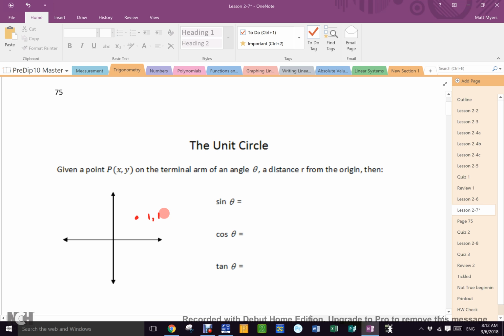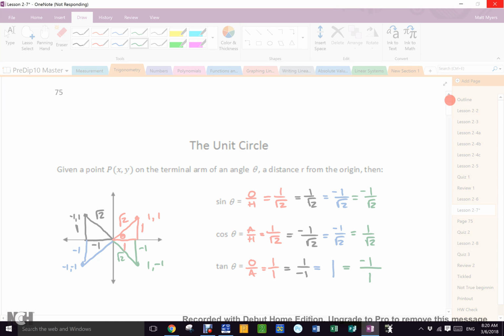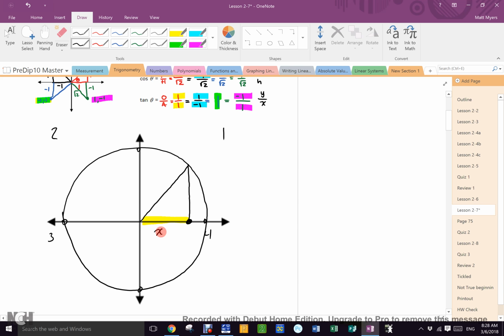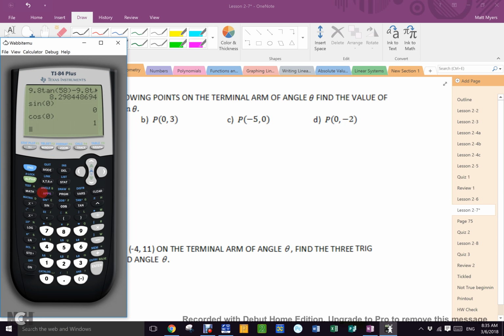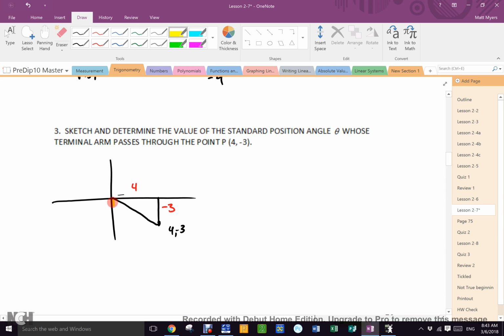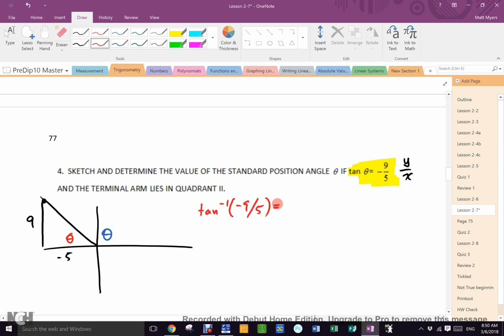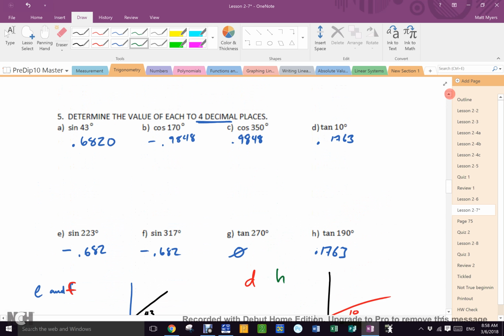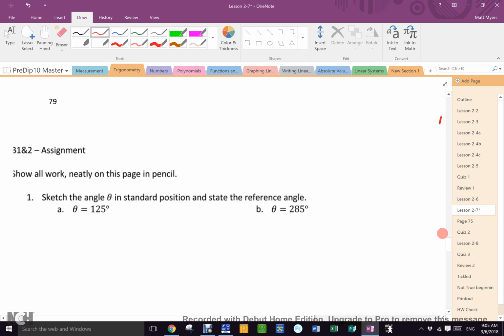Mar 6 Block B Unit Circle Trig